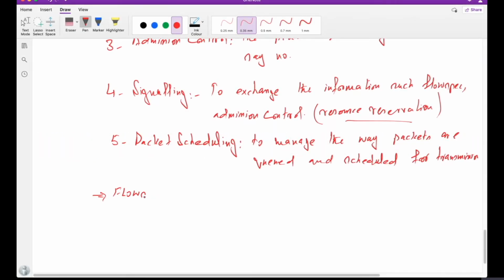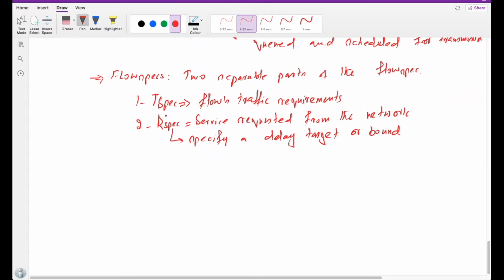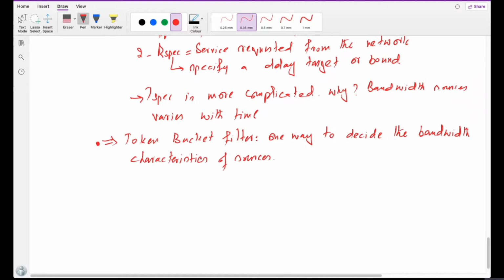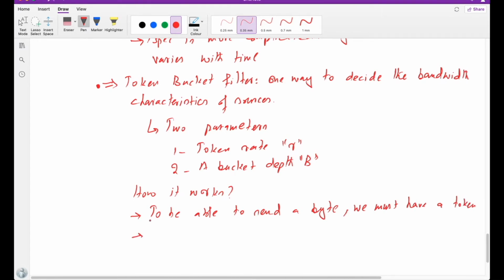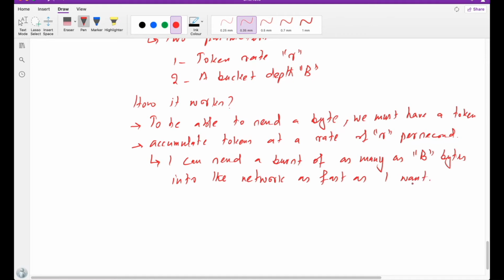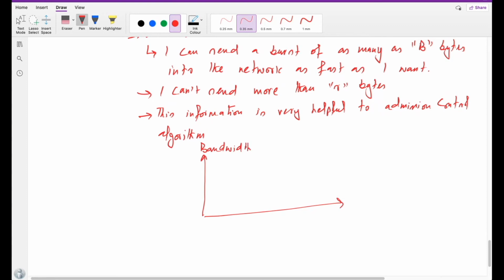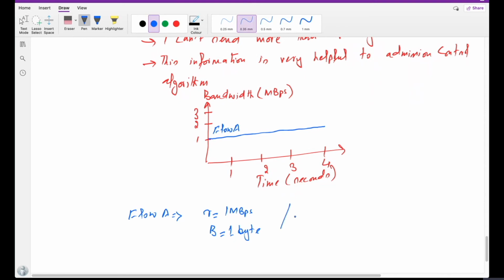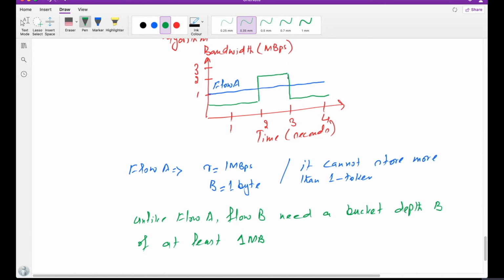Flow Specifications & Token Bucket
0:40 TSpec
1:01 RSpec
3:30 Token Bucket Filter
10:04 Token Bucket Example